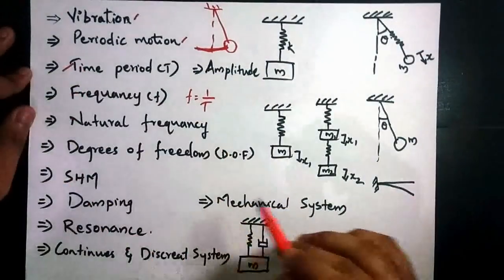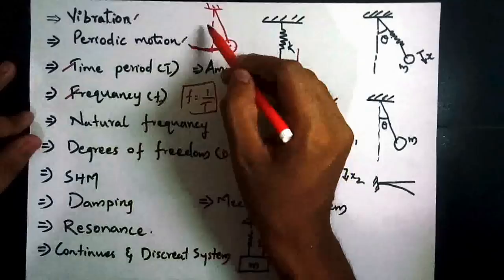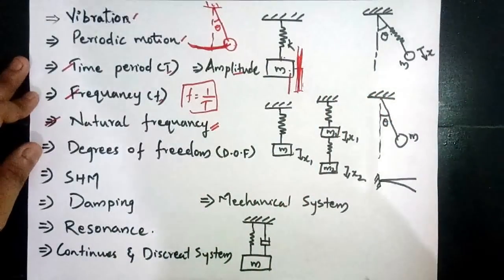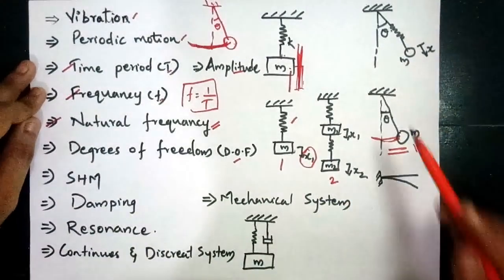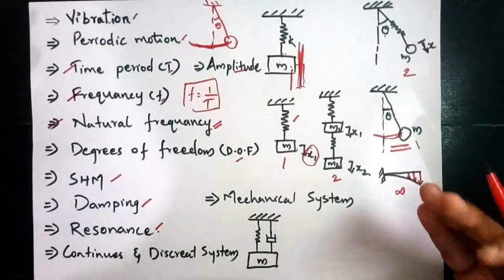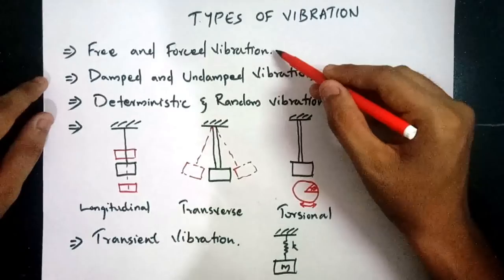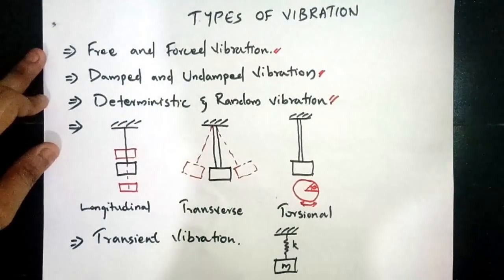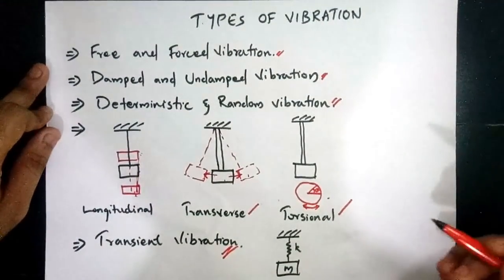Introduction to Vibration - Basic terms related to vibration |DOM|KTU Module 5 - Part 1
Send your feedback to 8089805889